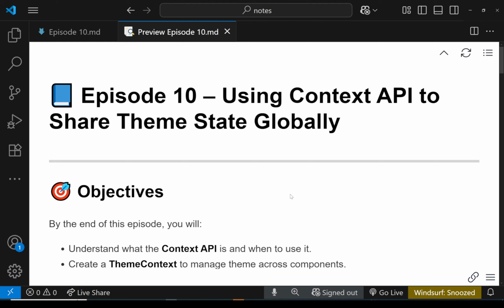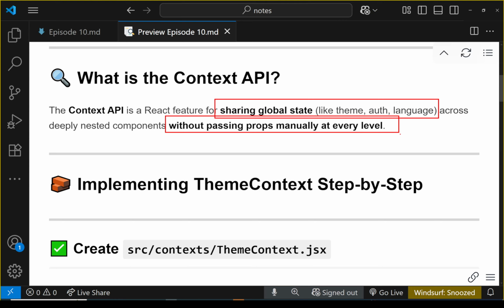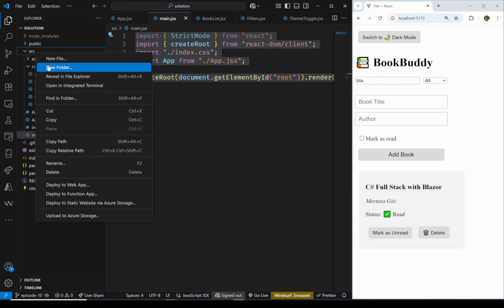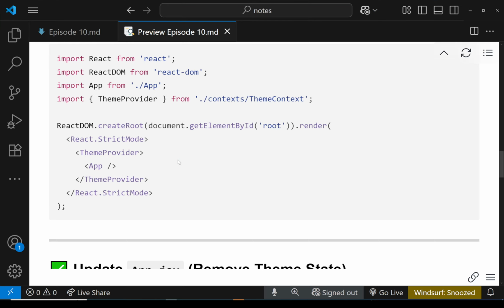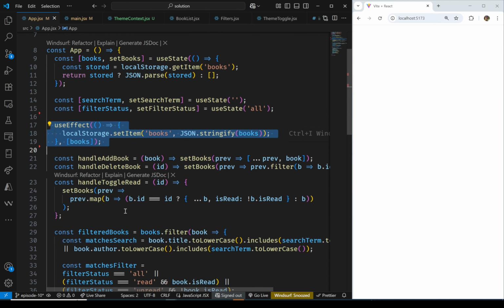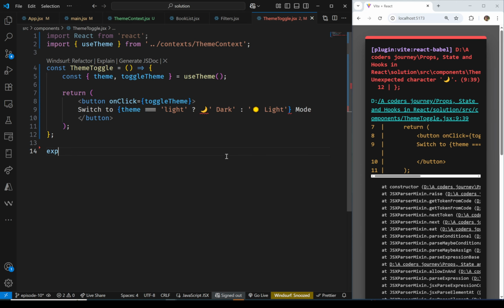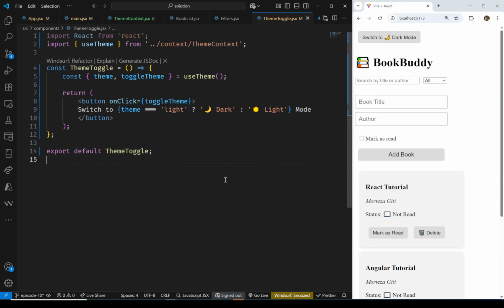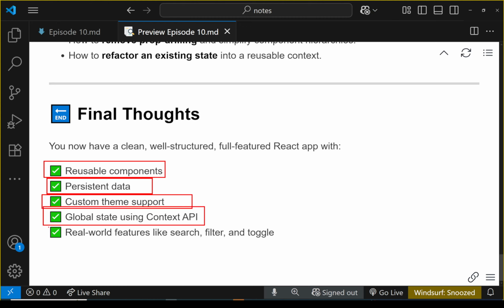Props, State and Hooks in React #10 - Using Context API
We wrap up the series with a powerful state-sharing tool in React: the Context API. When prop drilling becomes cumbersome, context allows you to pass data deeply through the component tree without manual prop-passing. In this episode, you’ll learn how to create a context, provide values, and consume them using both the useContext hook and the Context consumer pattern. We’ll also discuss best practices for when to use context and how to avoid performance pitfalls. Whether you’re managing themes, authentication, or app-wide settings, this episode will help you leverage Context for clean, global state management.